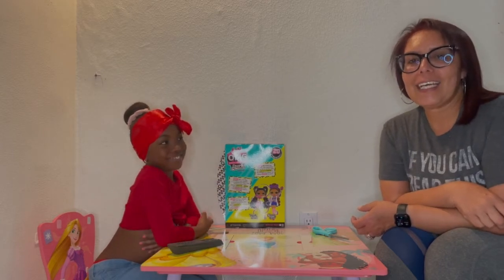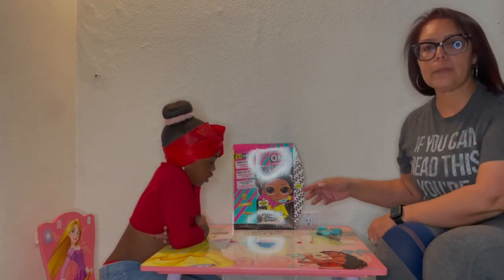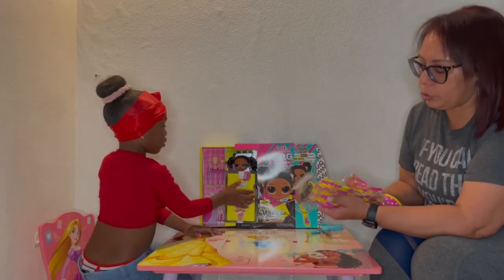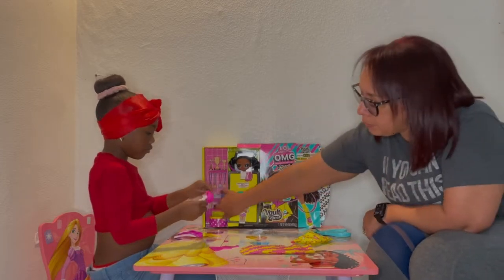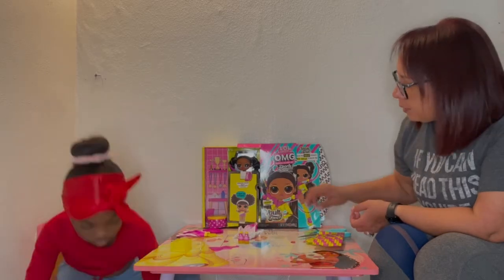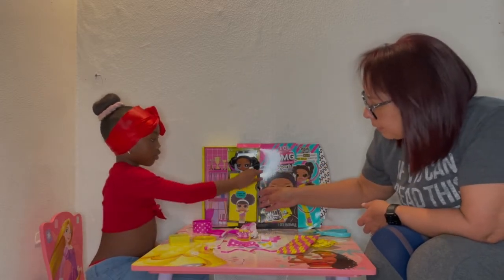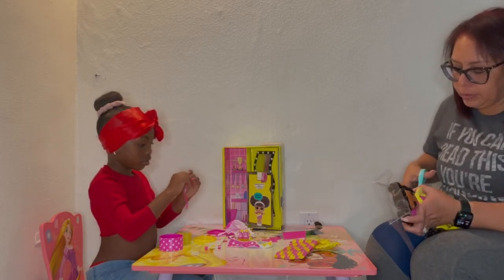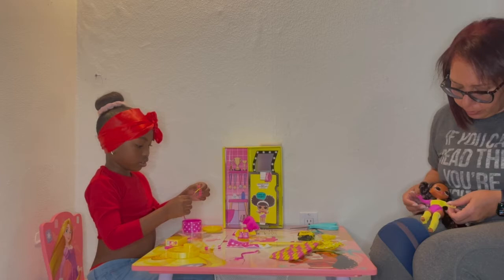My Amazing New LOL DOLL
Khali is unboxing her new LOL Doll.